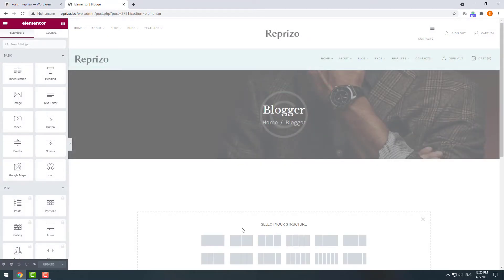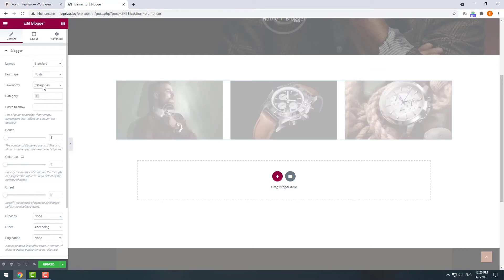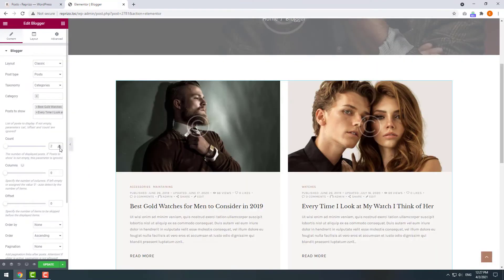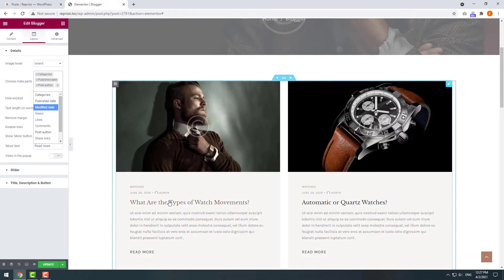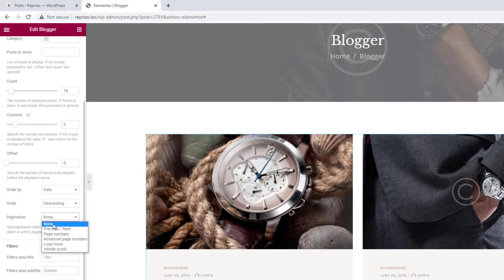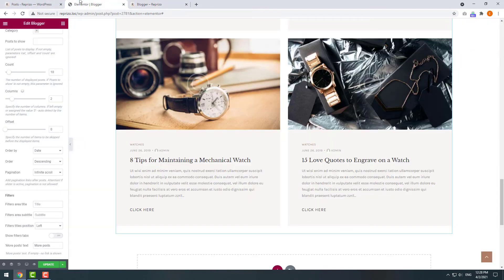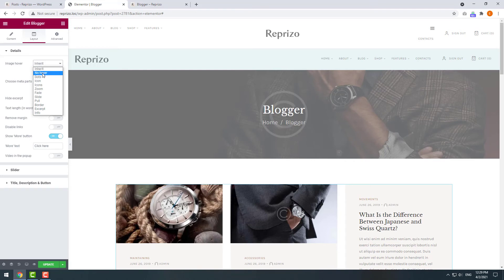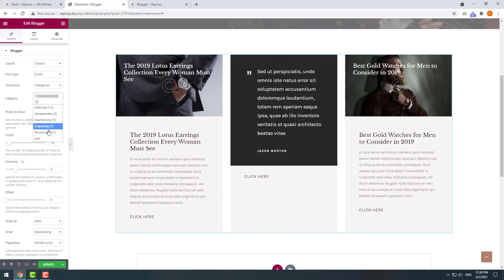Shortcode Blogger: How to display your Blog Posts on any page of your site.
With Shortcode Blogger you can display any articles from your blog on any part of your site with ease. It also allows you to customize the look and the content of the block.